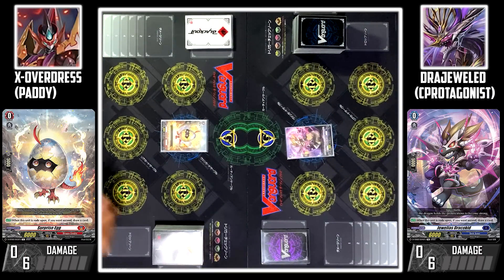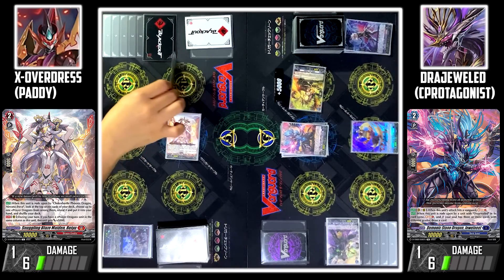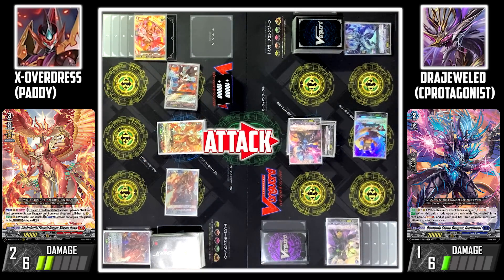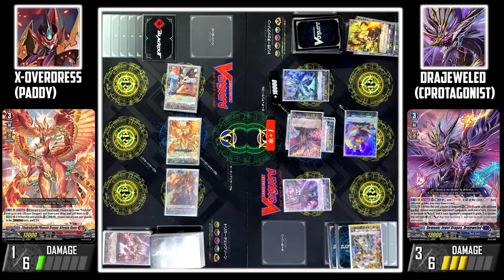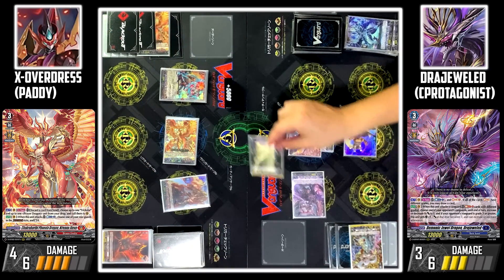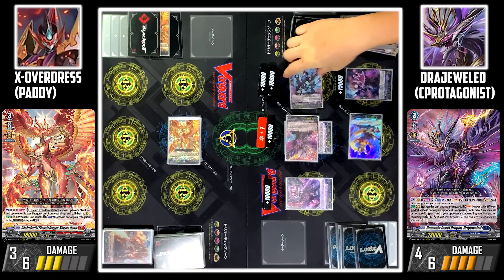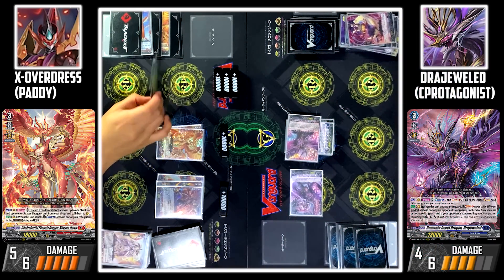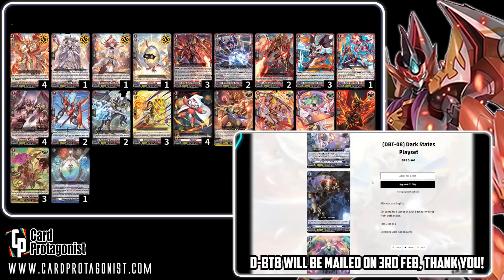Cardfight!! Vanguard OverDress : "Vairina" XOverDress VS Drajeweled [D-BT07]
Cardfight!! Vanguard OverDress : "Vairina" XOverDress (Paddy) VS Drajeweled (CardProtagonist)